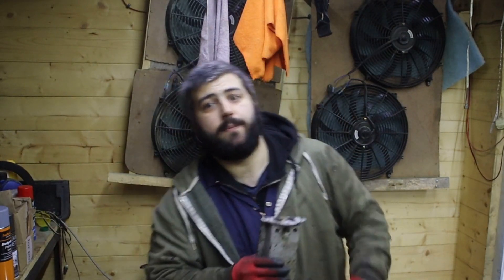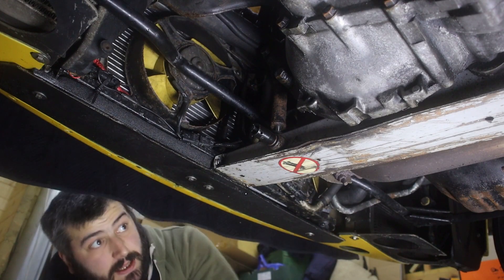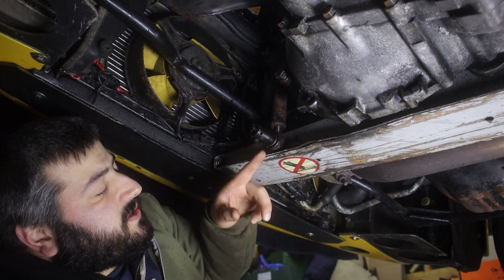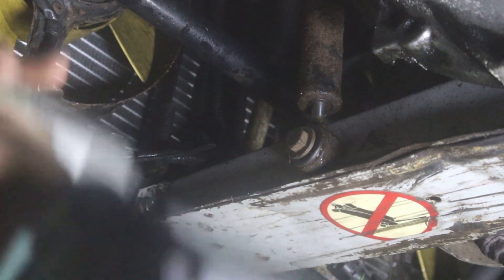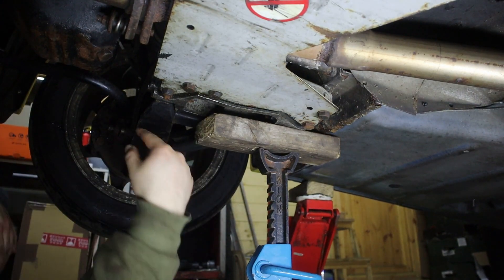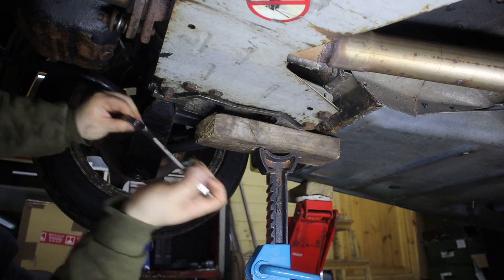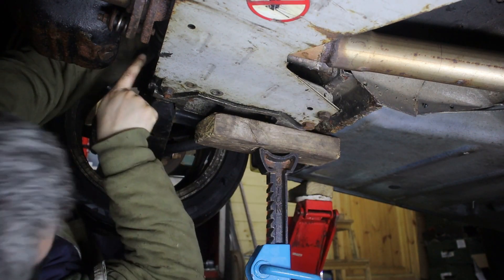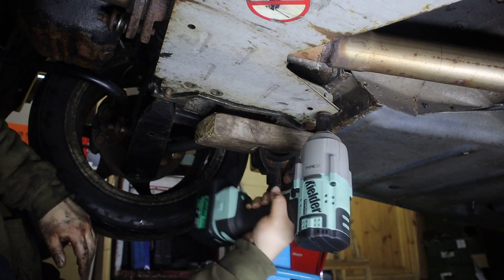Removing the Subframe (prongeron) - Lotus Elan M100 Project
Part 1 of 3 of the alternator repair job.

this is a video i been wanting to put out for a long time to demonstrate how easy it is to remove the subframe.

the subframe is in the way to a lot of things. the most notable of them all is the oil filter. and Owners all over the world have been moaning about the oil filter replacement for more than 30 years now.

althought there is a cheat way to do it. I always wanted to show that the subframe itselt is a pretty straightforward part to remove. and after this one is out, you actually get to easily inspect other things under the engine bay. so doing this job once a year is something i would encourage.

this is not recorded with the intend of being a "how to" video, but i think it will help anyone who is interested in doing the same job in their car.